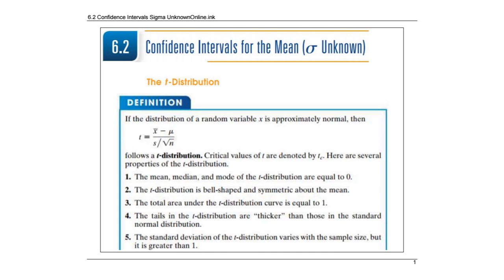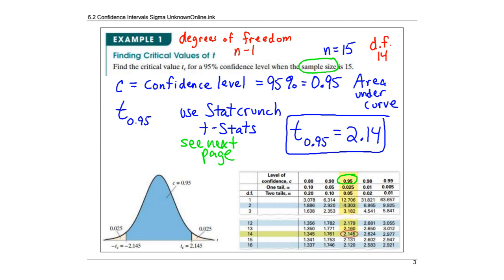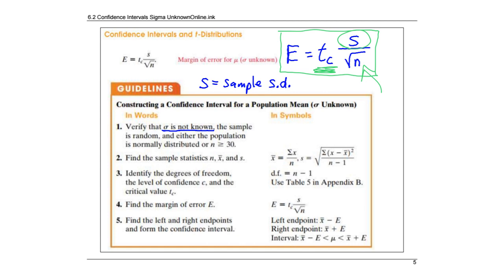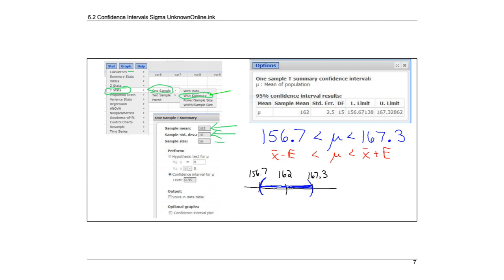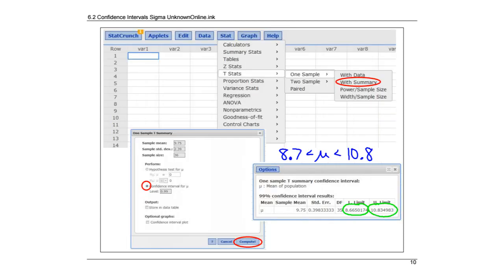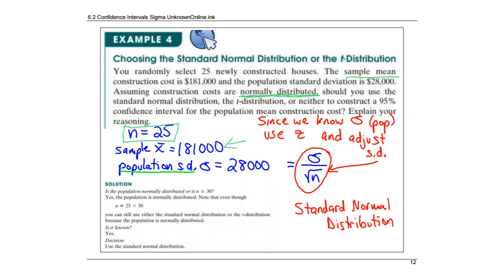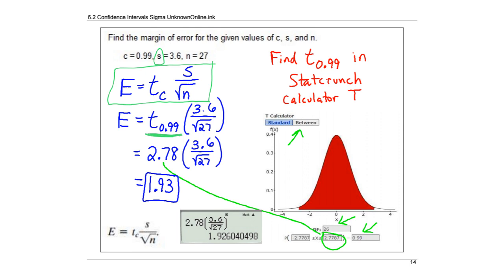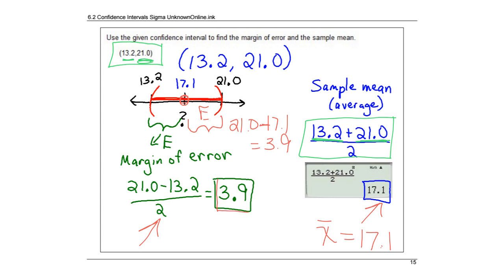6 2 Entire Section